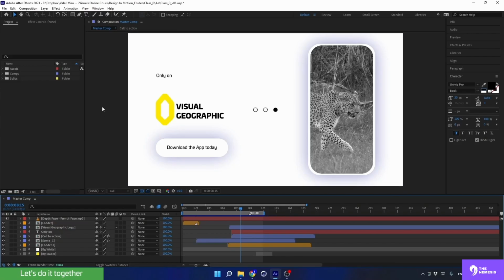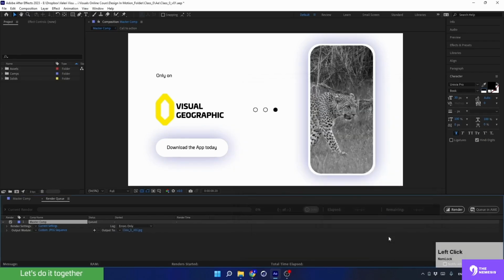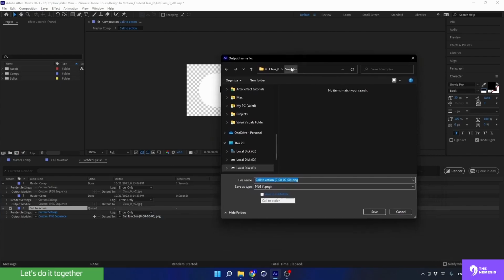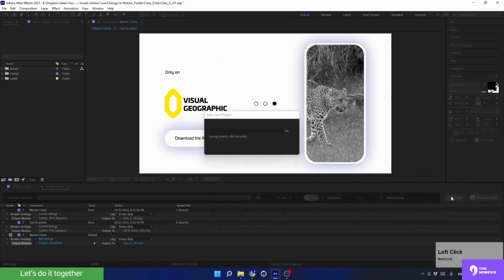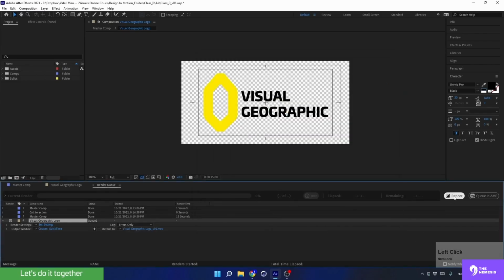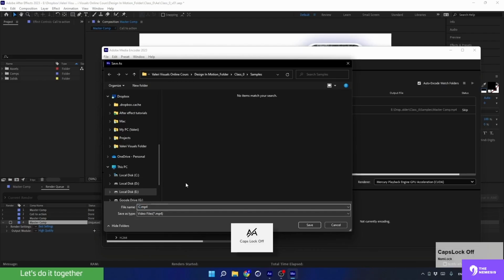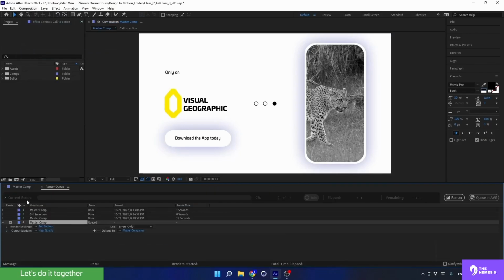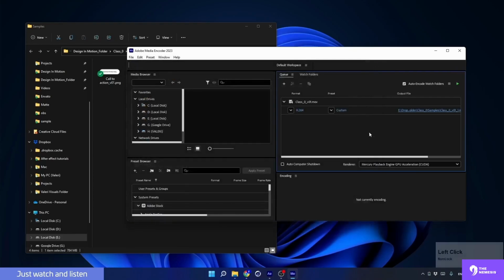How to create an app ad using motion graphics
It will be about simple content for designing motion graphics for any application and animating them using K-frames to make them look smoother and more...